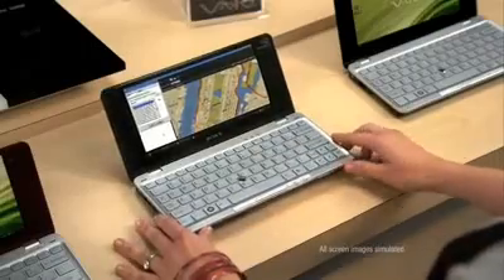Sony VAIO Lifestyle PC Same but Smaller Panel Spot